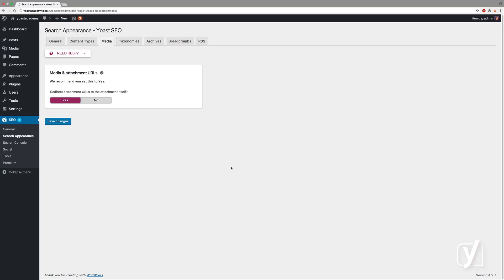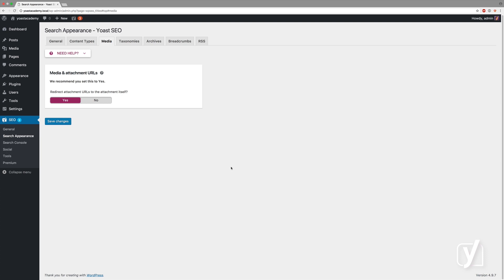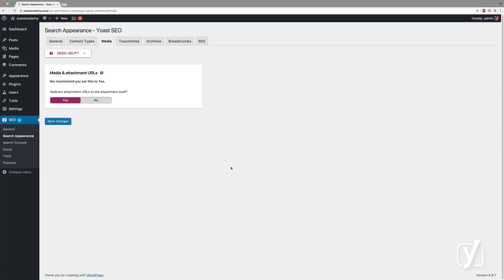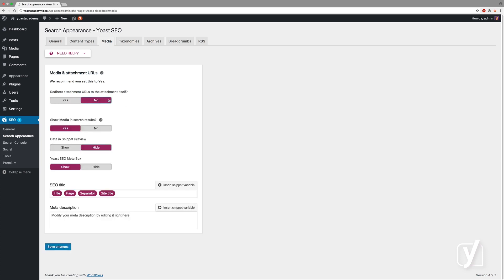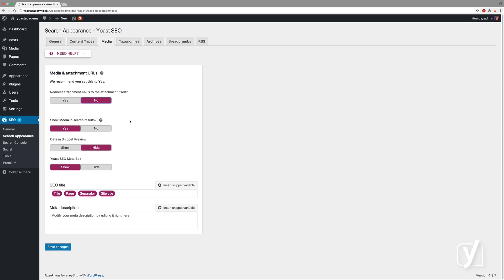Yoast SEO Search Appearance settings | Media tab | Yoast SEO for WordPress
This video about the Media tab in the Yoast SEO Search Appearance settings is part of the free online Yoast SEO for WordPress plugin training. Learn more about how to use Yoast SEO for WordPress in our free online course This course includes reading materials and quizzes.

When you upload media to WordPress it creates an attachment URL for it. These attachment pages are quite empty: they contain the media item and maybe a title if you entered one. Since you don’t really need them, we have a setting that disables them and redirects them to the media item itself. That’s exactly what we show and tell in this video!

0:00:00 - Introduction
0:00:07 - Attachment pages in WordPress
0:00:34 - What can you do in the Media tab?

Do you want to know more about the Taxonomies tab in Yoast SEO?